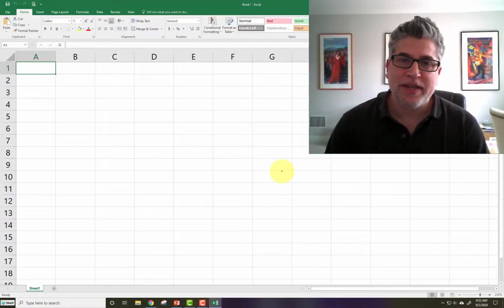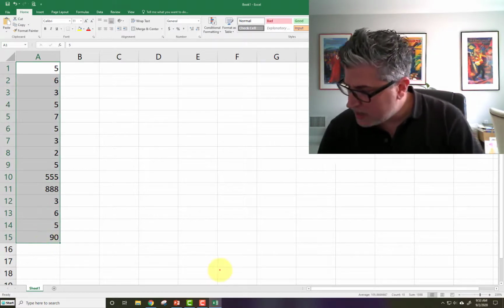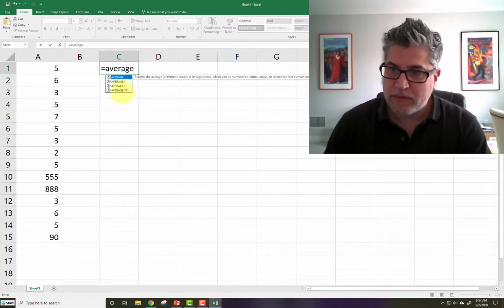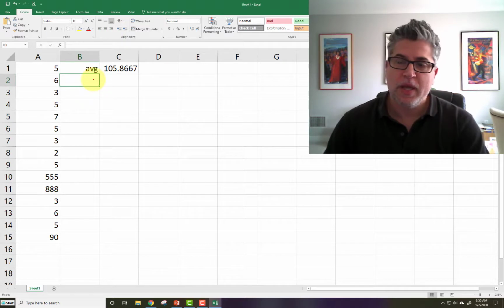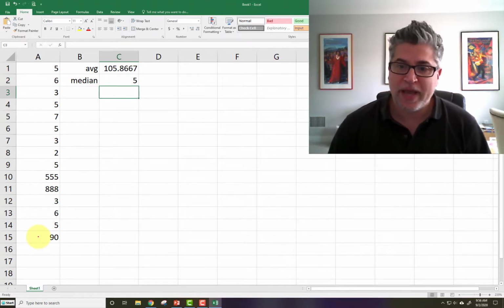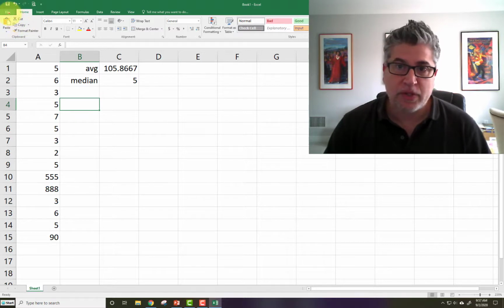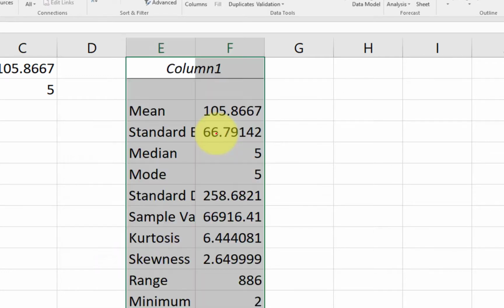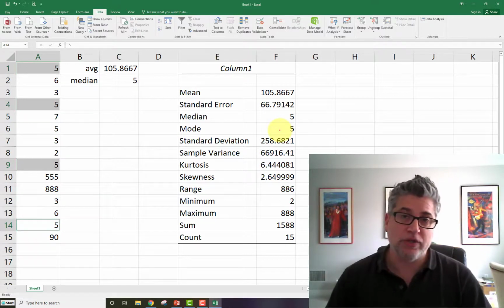Calculating the mean and median in Excel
How to use Excel to calculate the Mean and the Median of a dataset.